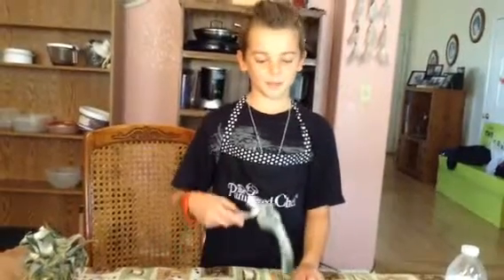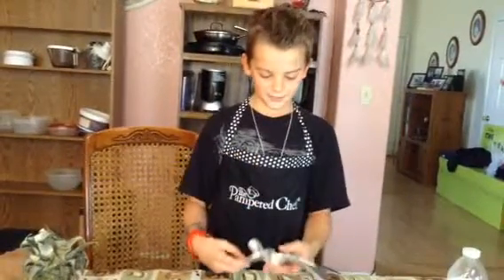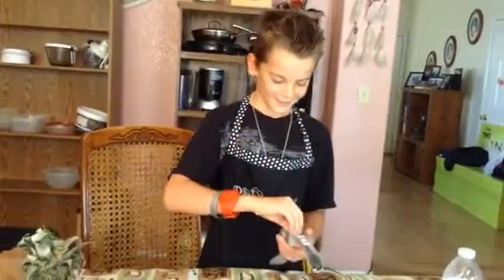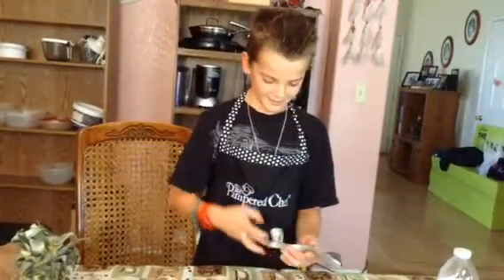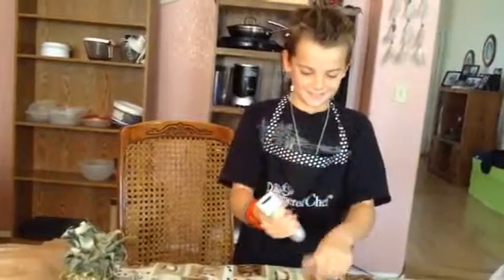Pampered Chef Garlic Press w/ Peyton